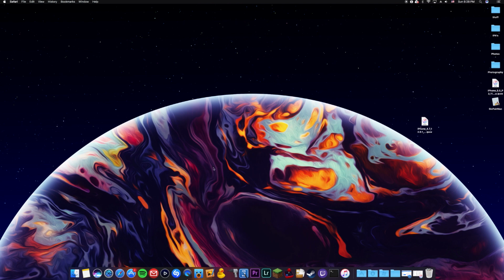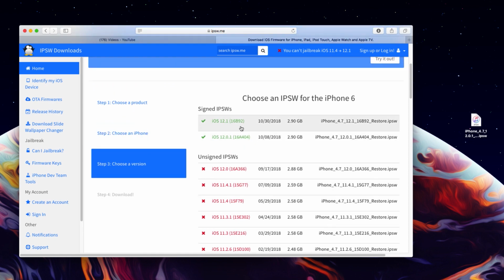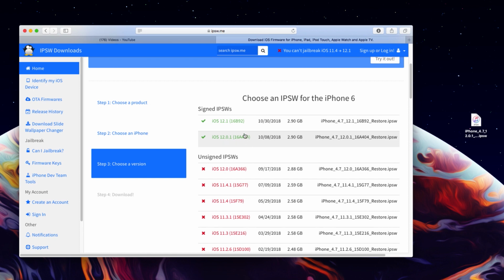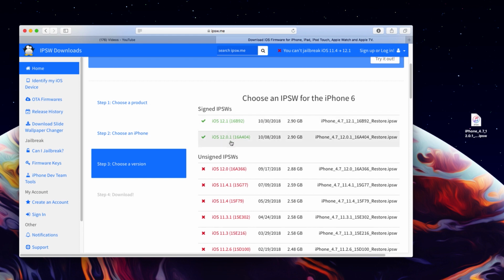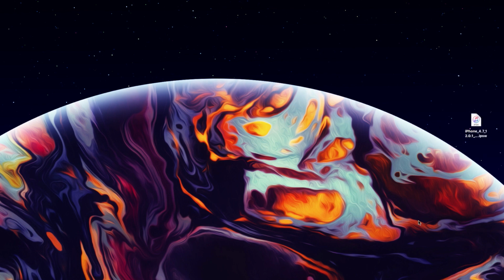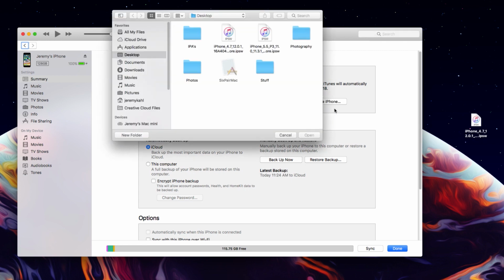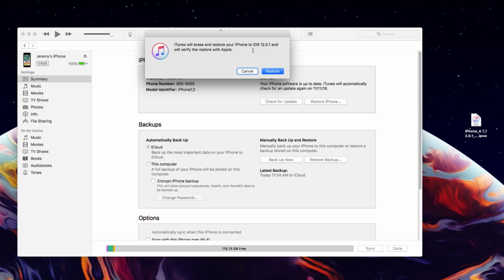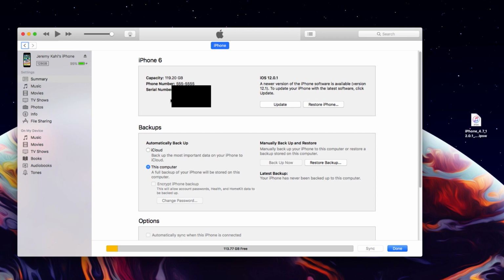How To DOWNGRADE iOS 12.1 To iOS 12.0.1 With iTunes For iPhone, iPad & iPod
HOW TO SAVE SHSH BLOBS!?